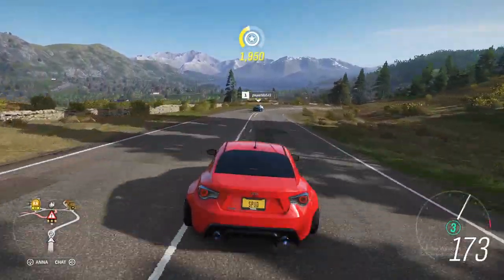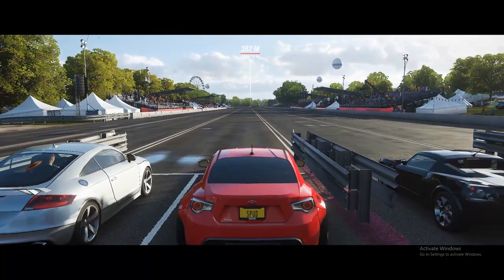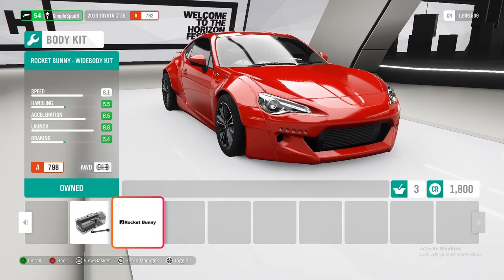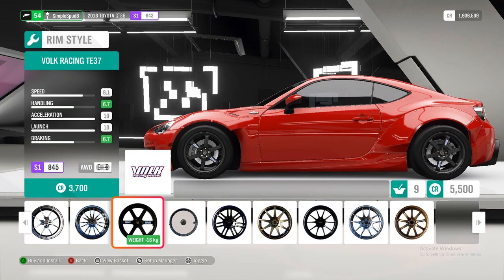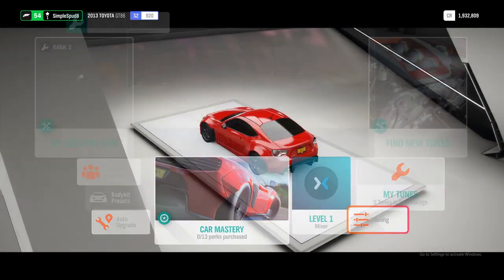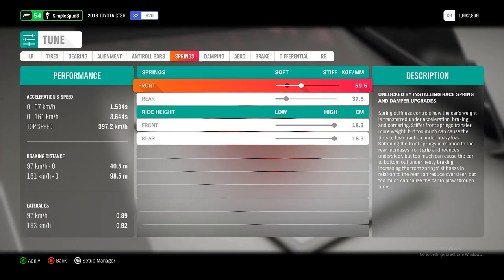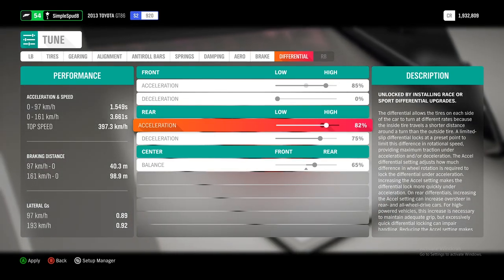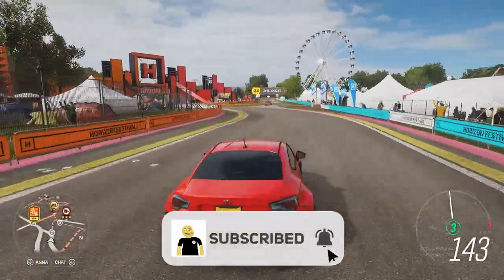FASTEST TOYOTA 86 DRAG!! (How to tune the Toyota GT86 for drag Racing) Forza Horizon 4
Today I will be showing you the best drag tune for the 2013 Toyota GT86 in Forza Horizon 4.
This Video will show you exactly how to build, customise and tune your 2013 Toyota 86 to be the best at drag racing for the 1/4 Mile. The Fastest Drag tune for the Toyota GT86 in FH4